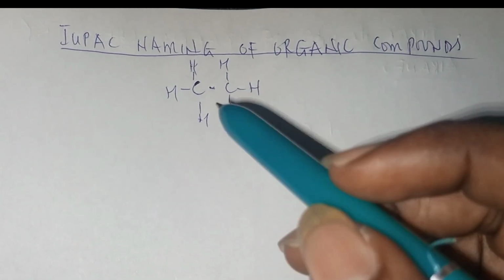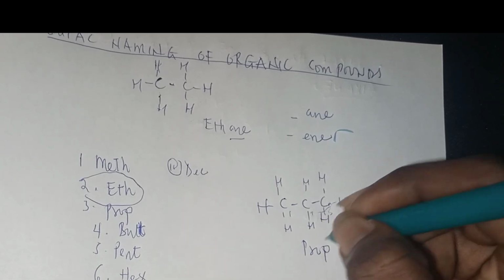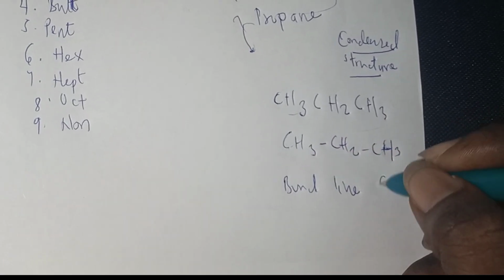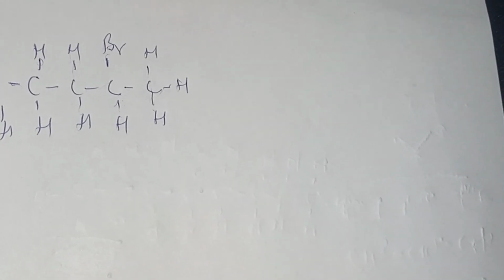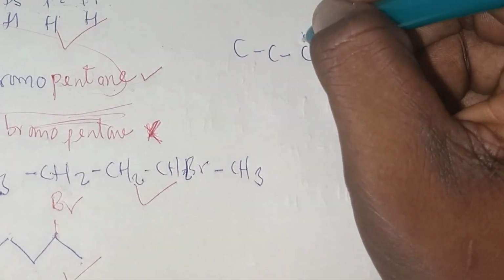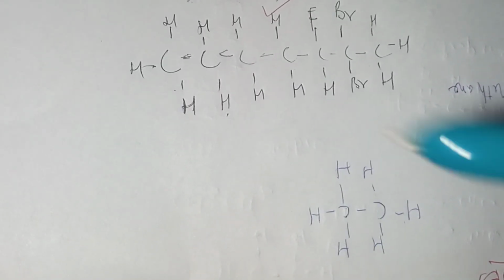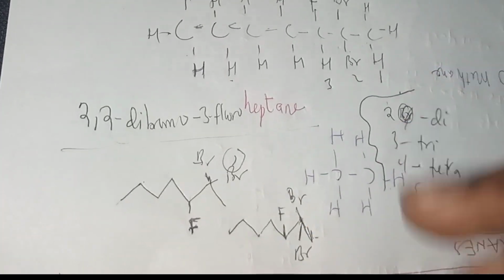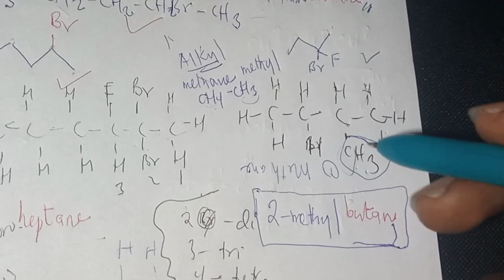Introduction to Organic Chemistry | Simple Nomenclature of Alkanes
Welcome to this beginner-friendly Organic Chemistry lesson on the Naming of Simple Alkanes. In this video, we break down the basics of alkane nomenclature in a simple and easy-to-understand way.

📚 In this lesson, you will learn:
• What alkanes are
• How to identify parent chains
• Rules for naming simple alkanes
• Condensed structural formulas
• Bond angles in alkanes
• Skeletal structures and line-angle formulas
• Real examples and step-by-step explanations
This video is perfect for: ✅ Beginners in Organic Chemistry

✅ University students
✅ College students preparing for exams
✅ Anyone struggling with IUPAC naming

By the end of this lesson, you should be able to confidently name basic alkane compounds and understand their structures clearly.